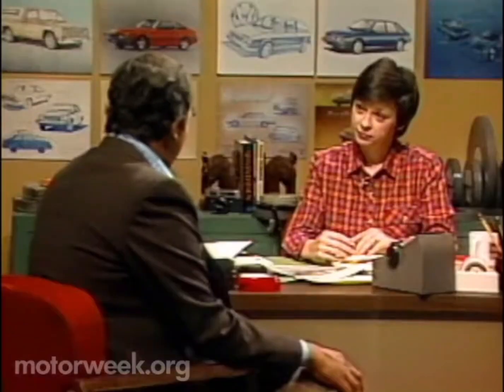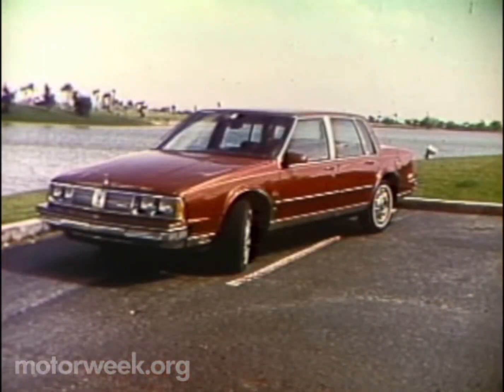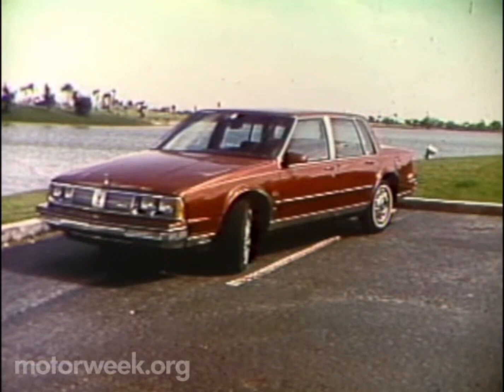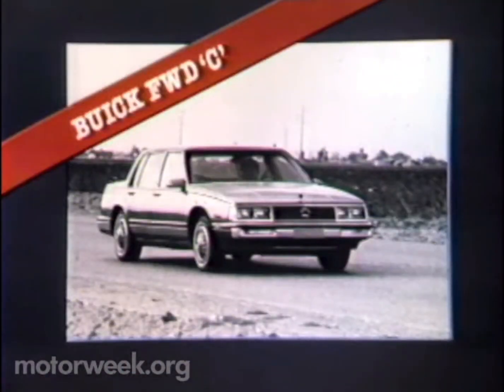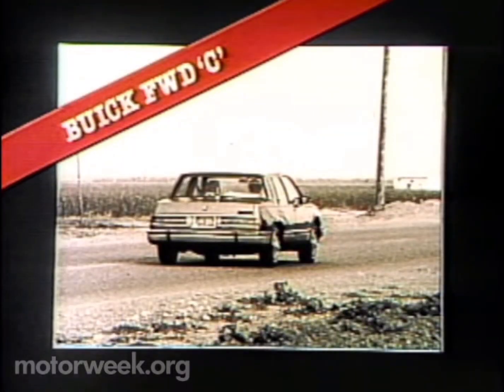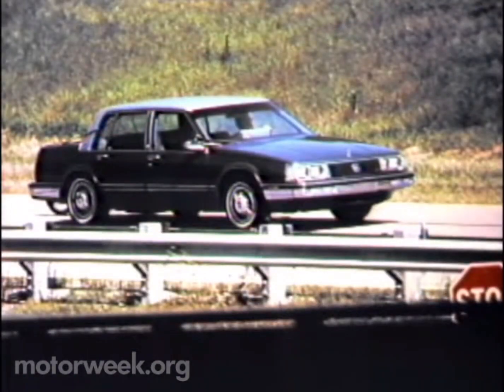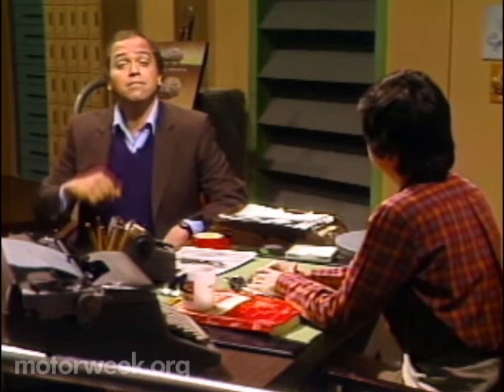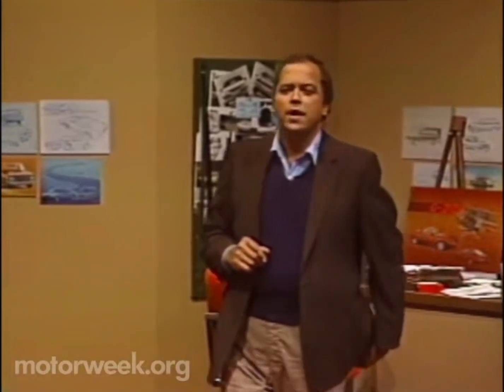MW 1983 Spy Shots GM FWD C | Retro Review